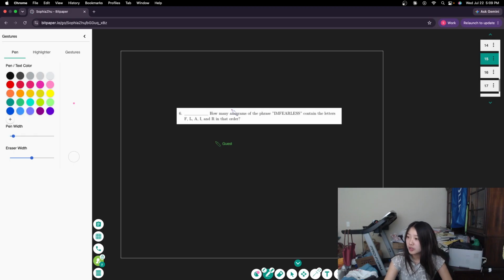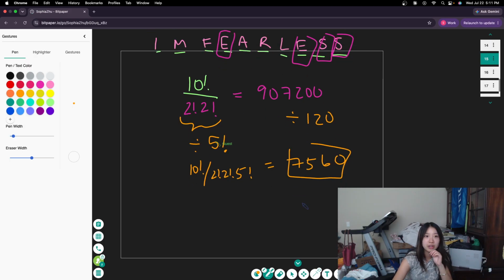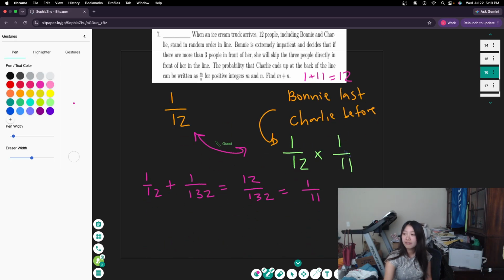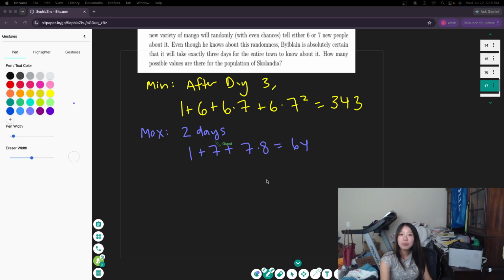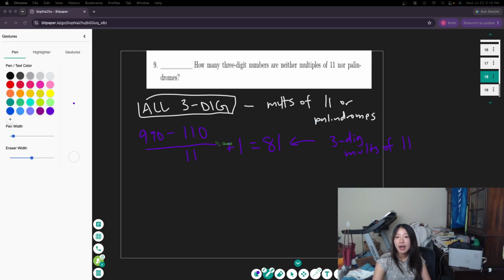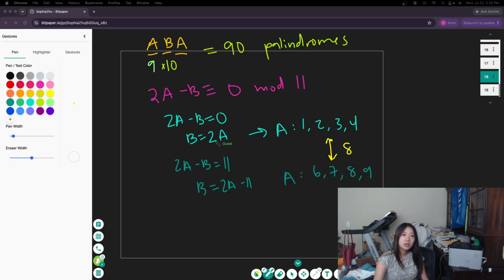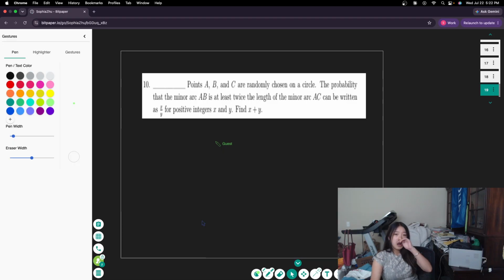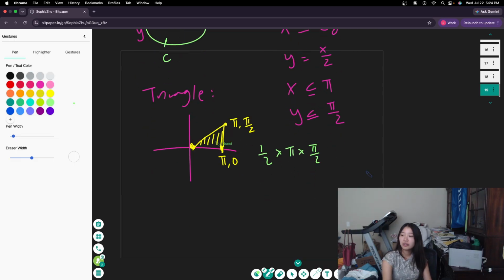Seattle INTEGIRLS Spring 2026 Middle Division SOLUTIONS #6-10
Part 2 to our video solutions for the Seattle INTEGIRLS Spring 2026 Competition (MS division). Visit seattle.integirls.org for more info and follow our insta @integirlsseattle !!